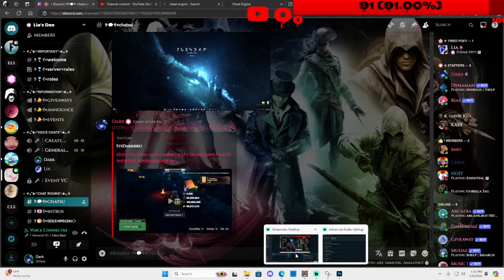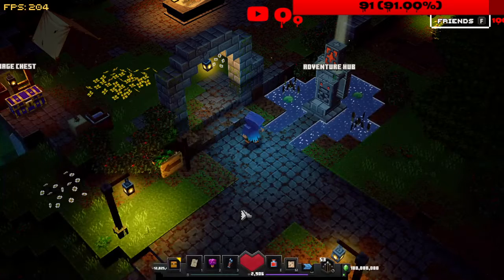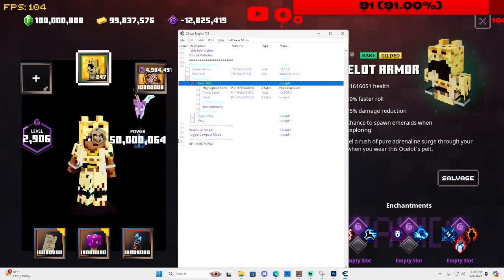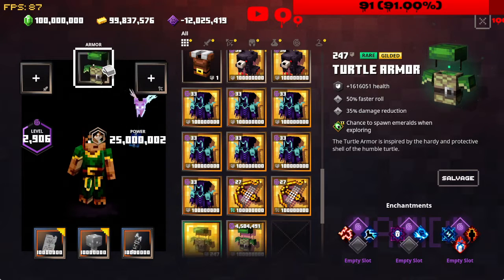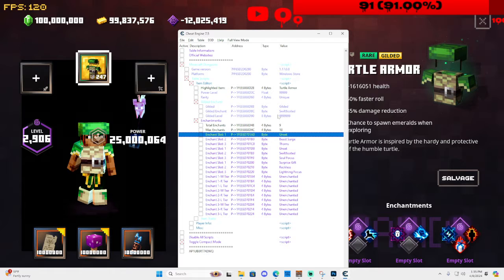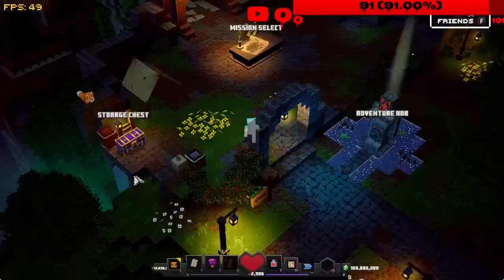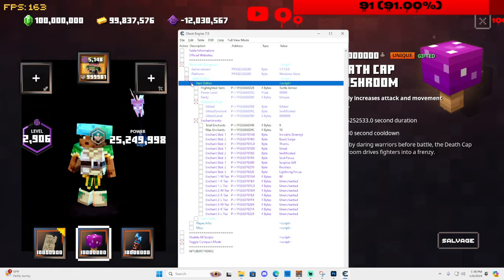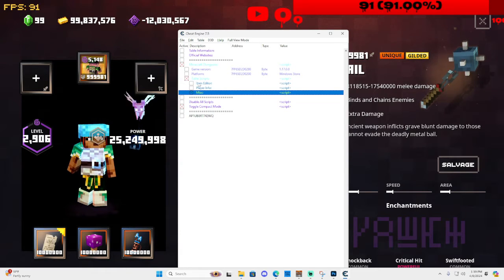How to mod mcd (minecraft dungeons) in 2024 (updated July 8/1/24)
in this video i show yall how to mod mcd in the proper way for 2024.

its the big blue text not the big green button

Edit: updated all of the videos content new table and new link to cheat engine some features not shown in video due to update